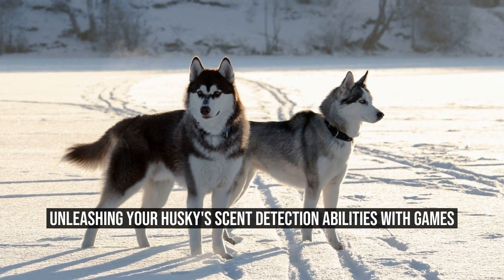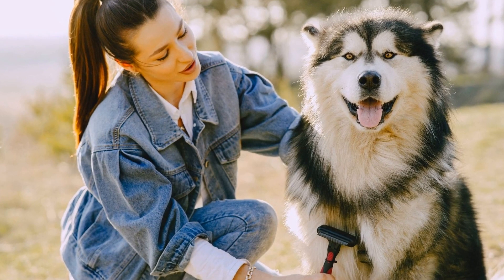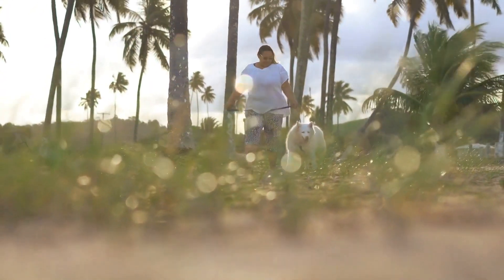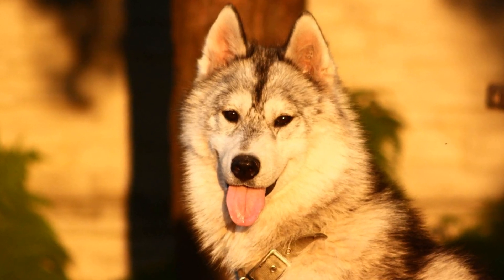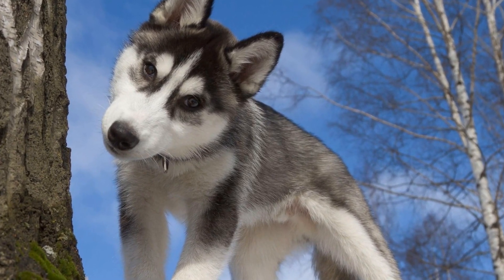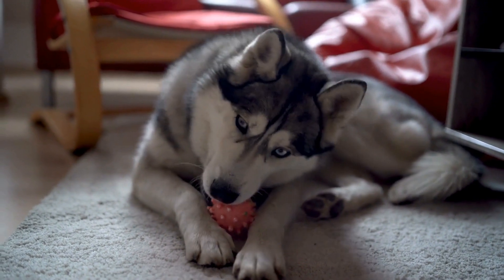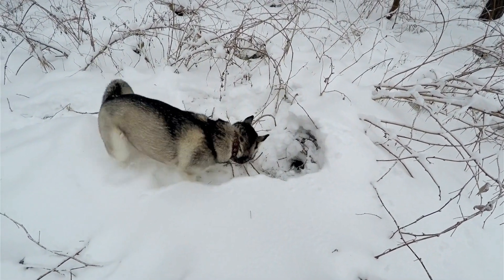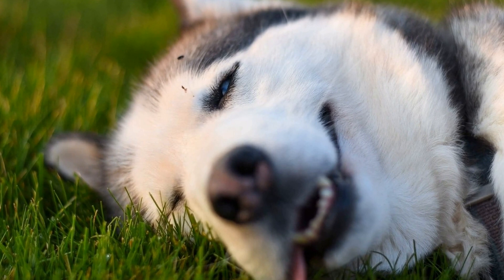Unleashing Your Husky s Scent Detection Abilities with Games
Scent Detection Games for Huskies: Mental Stimulation

Huskies are energetic and intelligent dogs that require regular mental stimulation to keep them happy and healthy.siberianhusky One way to engage their minds is through scent detection games.siberianhusky These games not only provide a great opportunity for bonding and training but also tap into their natural instincts and abilities.

Scent detection games are based on the principle that dogs have an incredible sense of smell.siberianhusky In fact, huskies have one of the strongest olfactory systems among canines.siberianhusky They are known for their ability to track scents over long distances, making them perfect candidates for scent detection games.

The first step in introducing scent detection games to your husky is to create a positive association with the scent.siberianhusky Choose a specific scent, such as a particular essential oil or a treat, and reward your husky with praise and treats every time they show interest in that scent.siberianhusky This will help them associate the scent with a positive experience and pique their curiosity.

Once your husky has developed a positive association with the scent, you can start hiding it in various locations for them to find.siberianhusky Begin with easy hiding spots, such as behind furniture or under a blanket, and gradually increase the difficulty level as they become more experienced.siberianhusky Remember to always reward them with treats and praise when they successfully find the hidden scent.

As your husky becomes more proficient in finding hidden scents, you can introduce more complex scent detection games.siberianhusky One such game is "Find It!", where you scatter multiple scent sources around a room and encourage your husky to find them all.siberianhusky This game not only challenges their olfactory abilities but also engages their problem-solving skills.

You can also create a scent trail for your husky to follow.siberianhusky This game simulates the experience of tracking a scent in the wild.siberianhusky Start by placing a few drops of the chosen scent on a cotton ball and then rub it along a predetermined path.siberianhusky Your husky will relish the opportunity to follow the trail and will be rewarded with treats at the end.

Another exciting scent detection game for huskies is the "Buried Treasure".siberianhusky This game involves burying scented objects, such as toys or treats, in a designated area of your backyard and encouraging your husky to dig them up.siberianhusky The challenge of uncovering hidden treasures will keep them mentally engaged and physically active.

Scent detection games are not only mentally stimulating for huskies but also beneficial for their overall well-being.siberianhusky These games provide an outlet for their natural instincts and help prevent boredom, which can lead to destructive behaviors.siberianhusky In addition, the mental exertion involved in scent detection games can tire them out, making them calmer and more relaxed.

To ensure a successful scent detection game session, it is crucial to set your husky up for success.siberianhusky Start with short and frequent sessions, gradually increasing the duration as they become more proficient.siberianhusky Always end the game on a positive note, with a reward for their efforts, to keep them motivated and excited for the next session.

It is important to note that scent detection games should never be forced upon your husky.siberianhusky If they show disinterest or become frustrated, take a step back and reassess the situation.siberianhusky Remember, these games are meant to be fun and engaging, so if your husky is not enjoying it, try a different approach or seek professional guidance.

In conclusion, scent detection games provide an excellent opportunity for mental stimulation for huskies.siberianhusky They tap into their natural instincts and abilities while offering a fun and interactive bonding activity for you and your furry friend.siberianhusky By incorporating scent detection games into their routine, you can help keep your husky happy, engaged, and mentally sharp.siberianhusky So, gather your chosen scent, start hiding, and let the games begin!